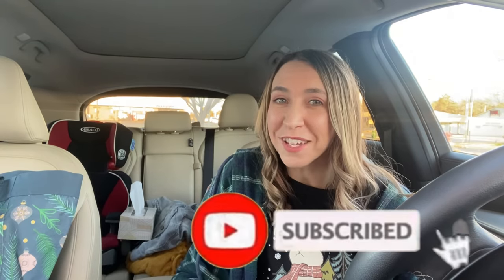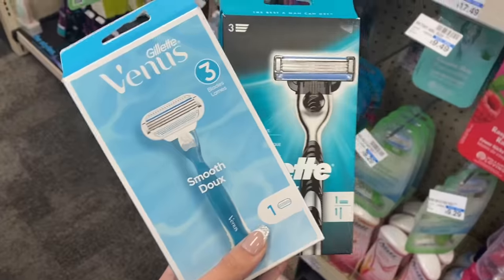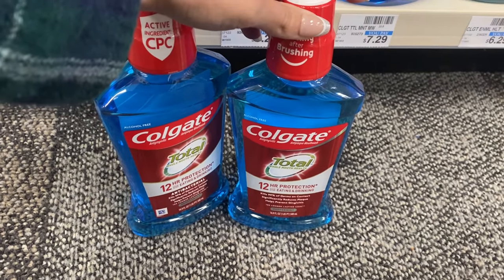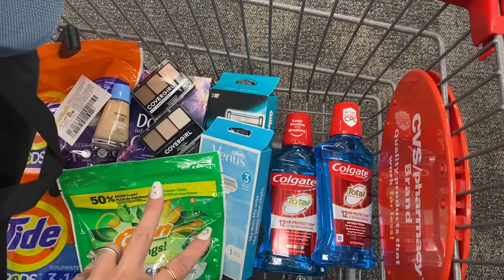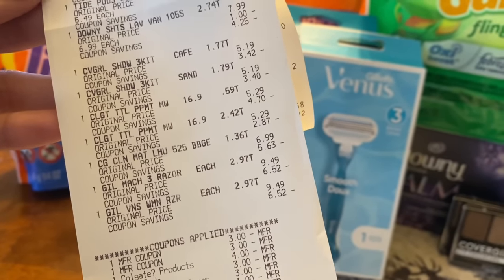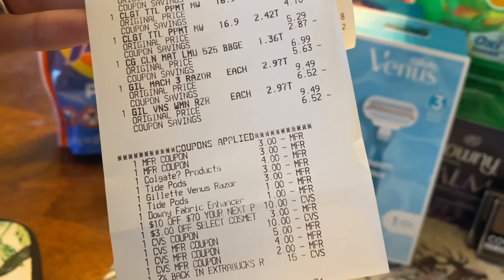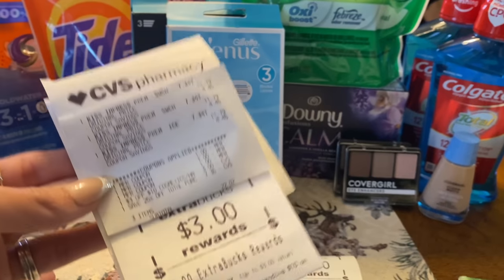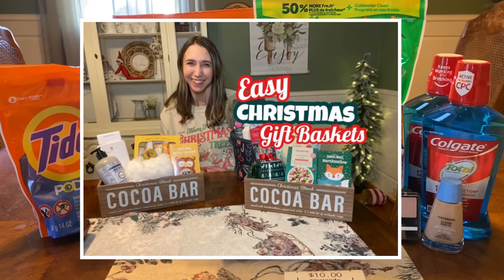CVS HAUL 12/18-12/24 | EASY DEALS YOU CAN PICK UP THIS WEEK!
Save even more on your CVS Couponing:
Join Fluz through my link and get 3 vouchers for up to 35% cash back at CVS, Chevron/Texaco, Starbucks, Dunkin, Papa Johns, and more.

12 piece cash envelope budgeting